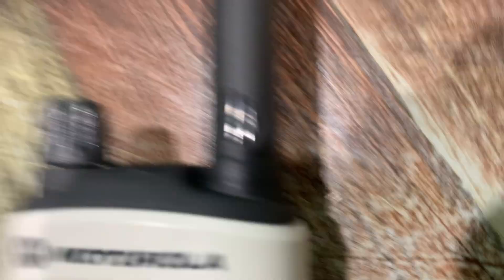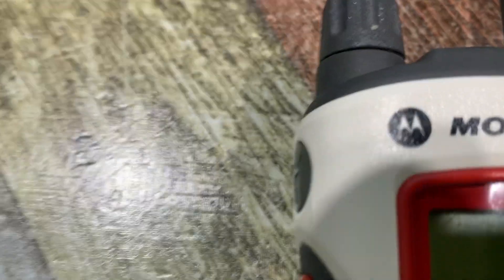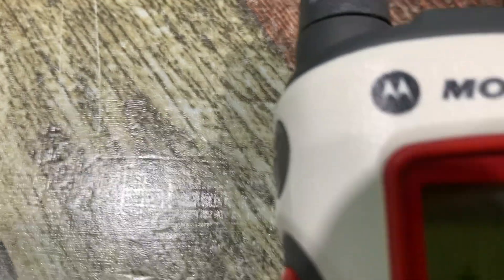SEVERE THUNDERSTORM WARNING (REAL EAS#3080)